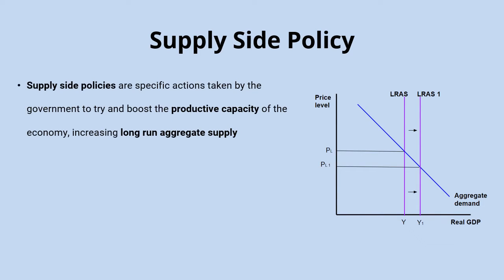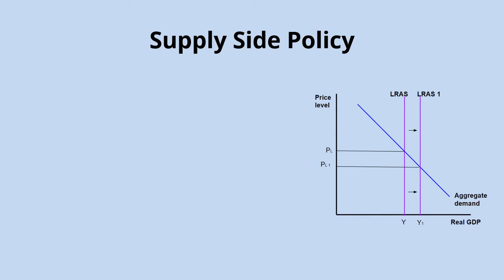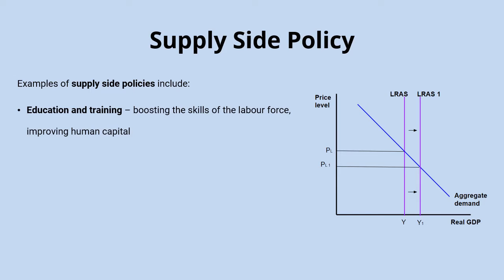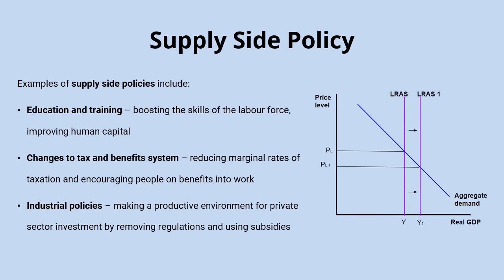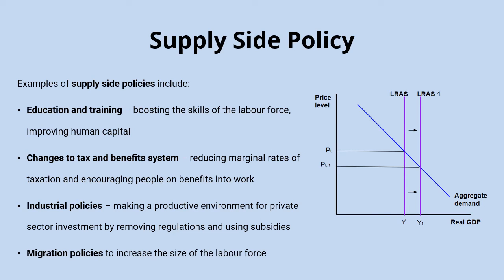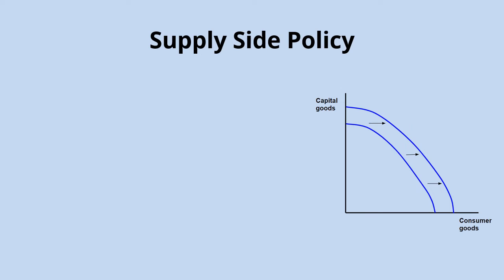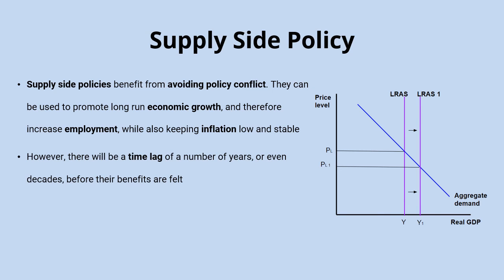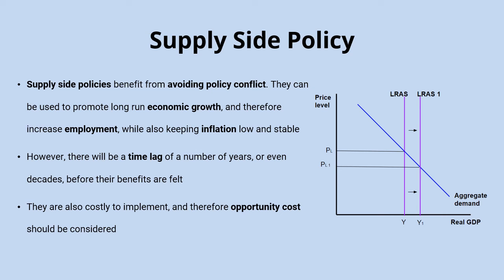Supply side policy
Supply side policies are specific actions taken by the government to try and boost the productive capacity of the economy, increasing long run aggregate supply.
Examples of supply side policies include: Education and training – boosting the skills of the labour force, improving human capital. Changes to tax and benefits system – reducing marginal rates of taxation and encouraging people on benefits into work. Industrial policies – making a productive environment for private sector investment by removing regulations and using subsidies. Migration policies to increase the size of the labour force
Supply side policies benefit from avoiding policy conflict. They can be used to promote long run economic growth, and therefore increase employment, while also keeping inflation low and stable. However, there will be a time lag of a number of years, or even decades, before their benefits are felt. They are also costly to implement, and therefore opportunity cost should be considered